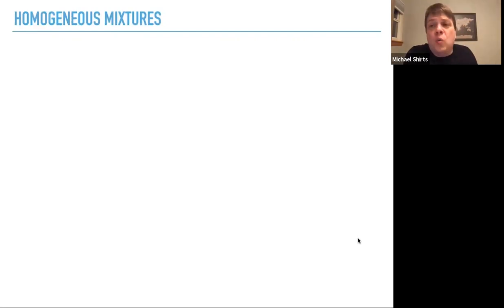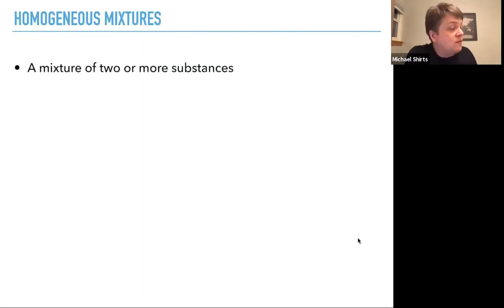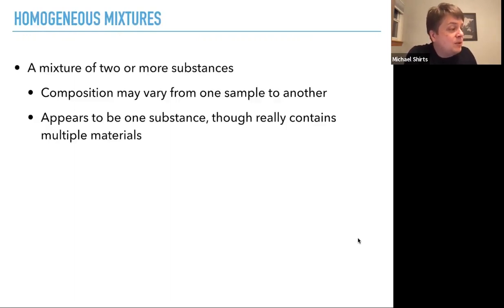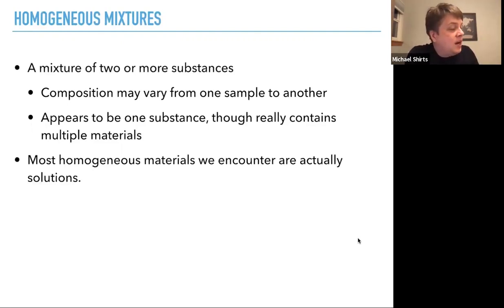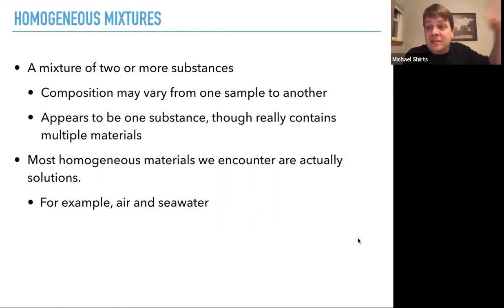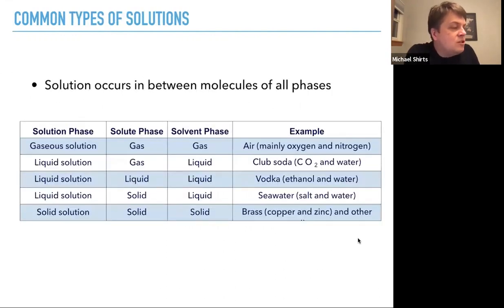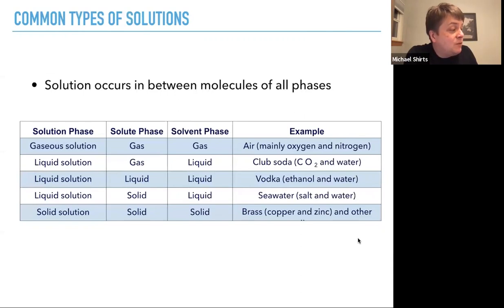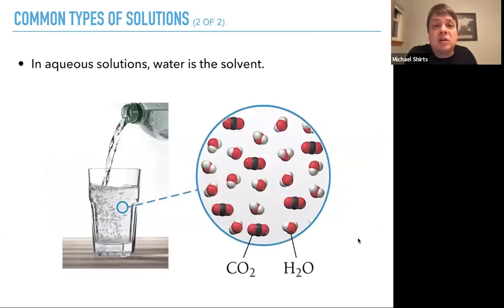Definitions of Solutions - General Chemistry - Michael Shirts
Some definitions we need to know to talk about solutions